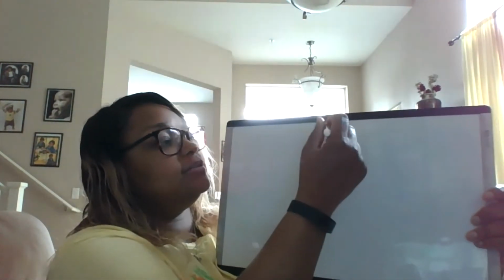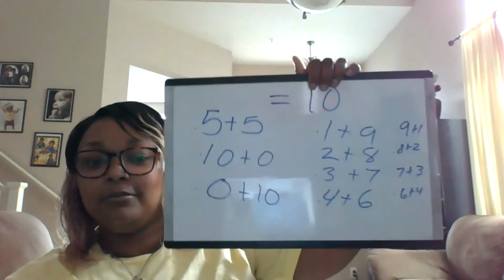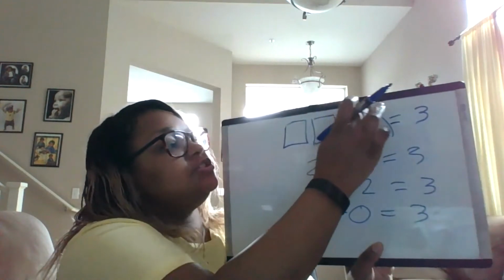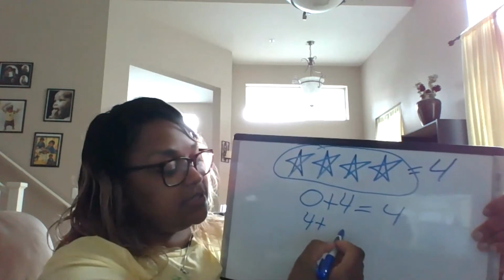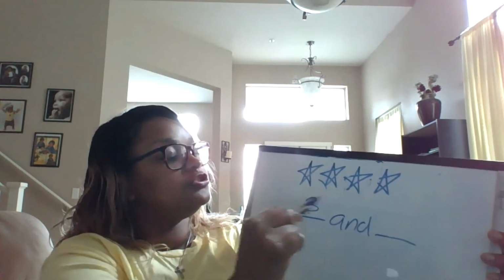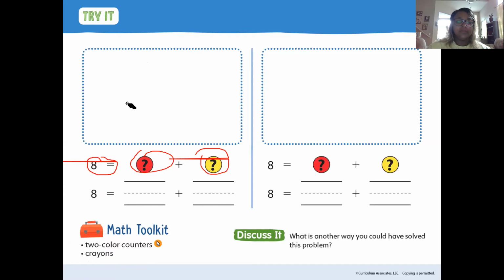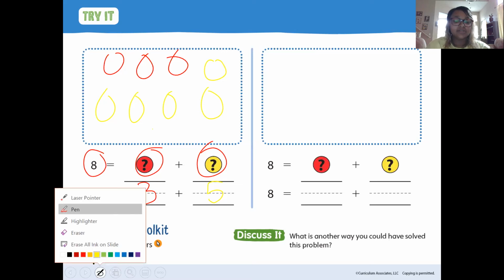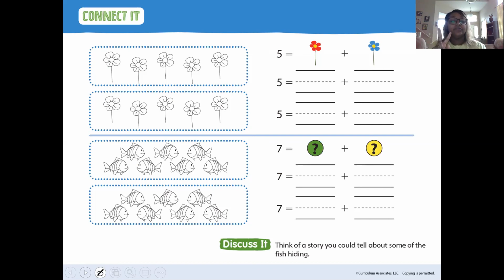More Practice with Making Pairs and Writing Equations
Today we will further discuss how to create story/word problems by creating numbers within 10 by decomposing them in different ways.